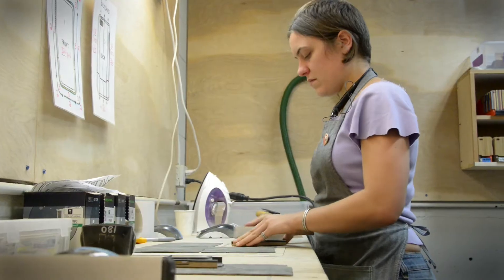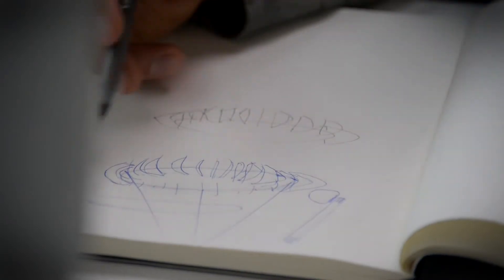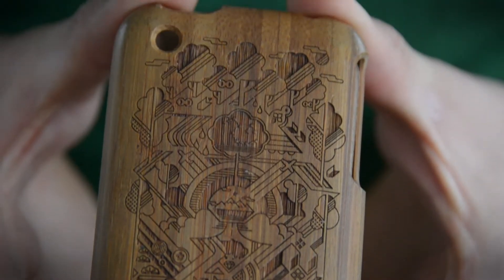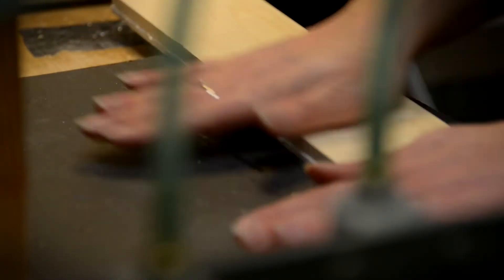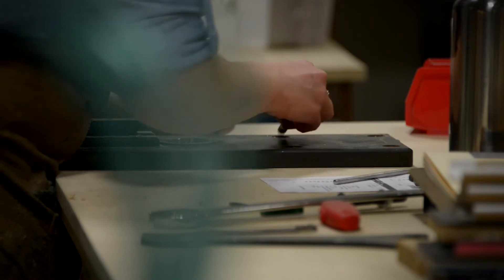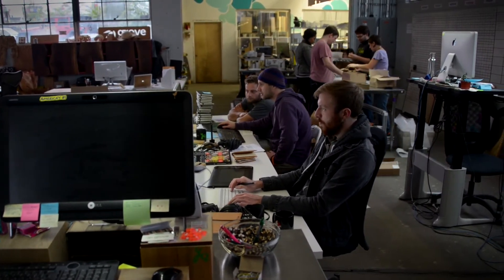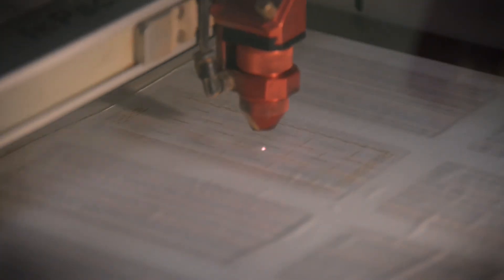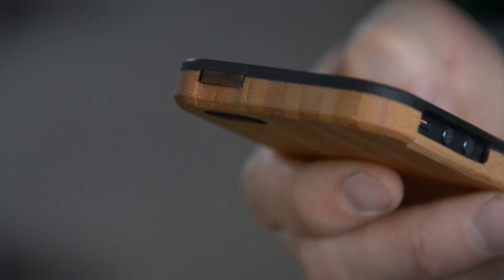How Grove gives your gadgets a natural touch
A look at how lasers, computer controlled milling machines, and good old fashioned sandpaper are used to make Grove cases.

How does Grove take the latest iPad specs and create a new case in less than a week?